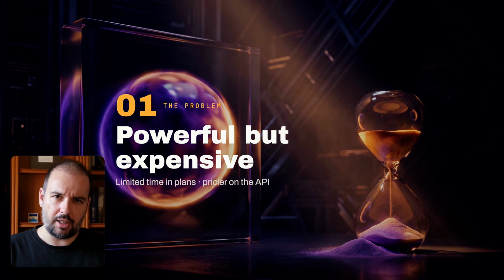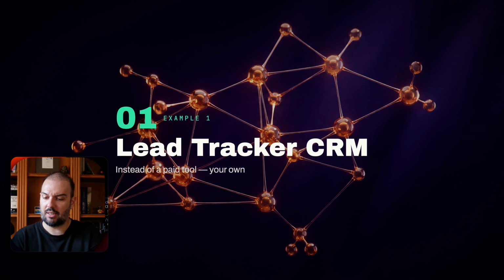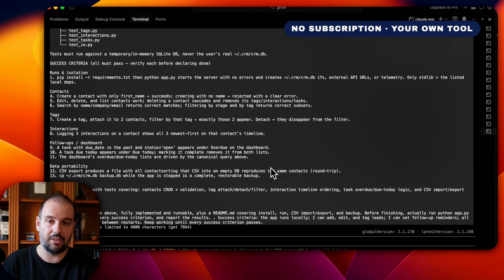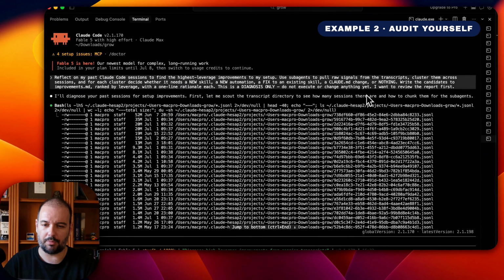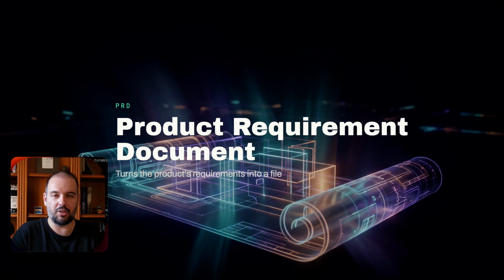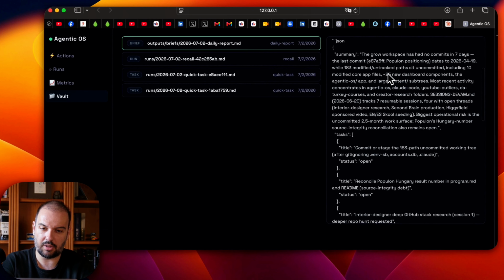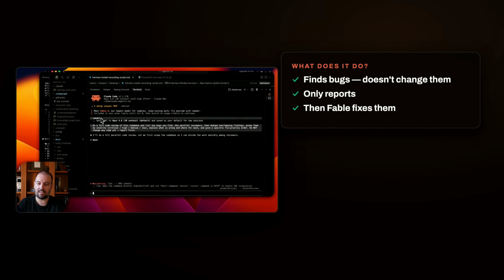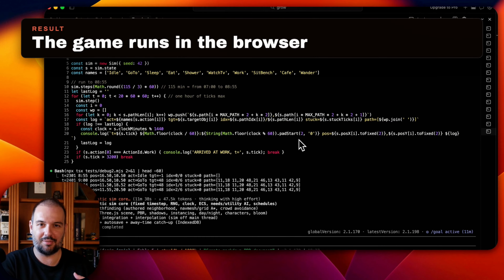5 Projects You MUST Build With Claude Fable 5 Right Now (Before It's Too Late)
The time to push Fable 5 to the limit is now, and here are 5 projects for you to implement.